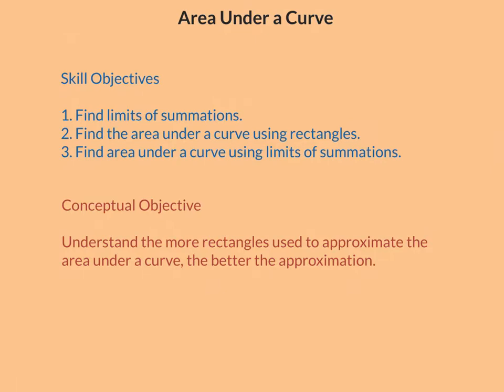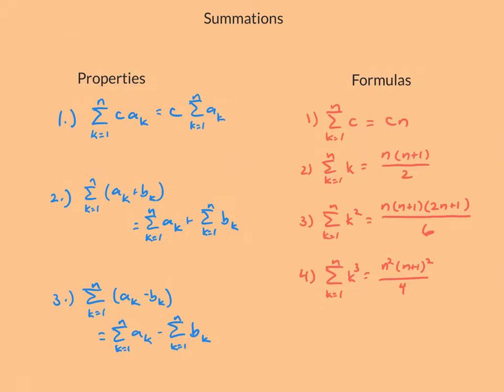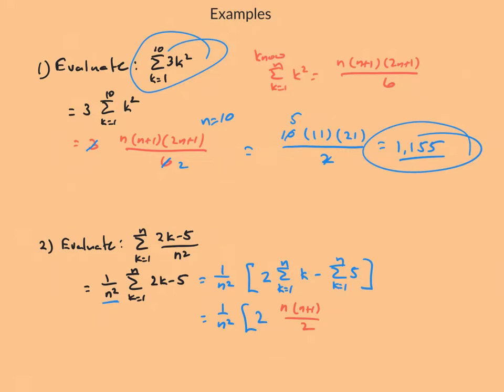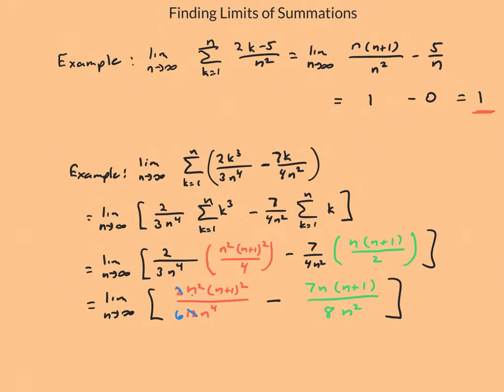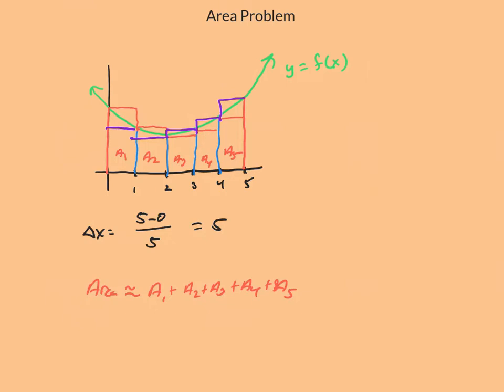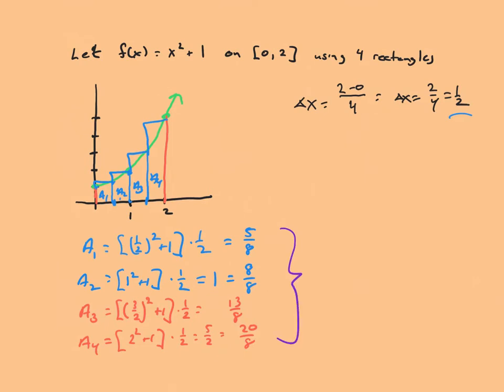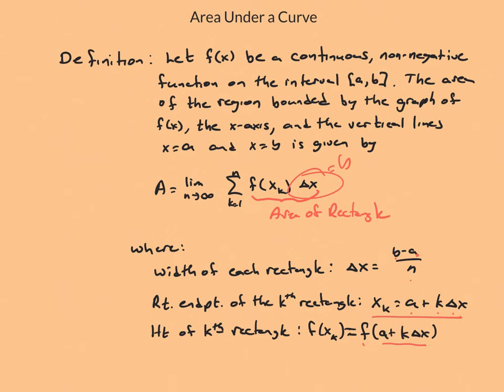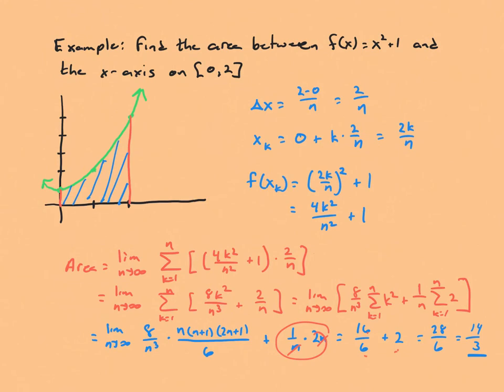PC 11.5 Area Under a Curve